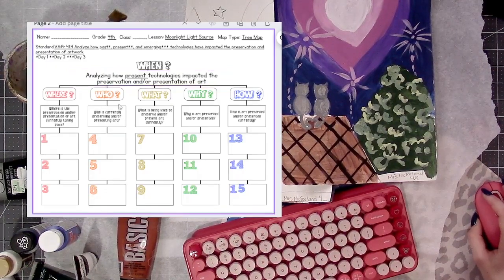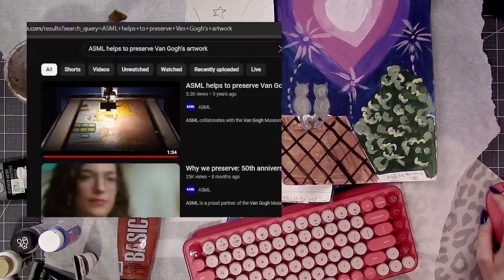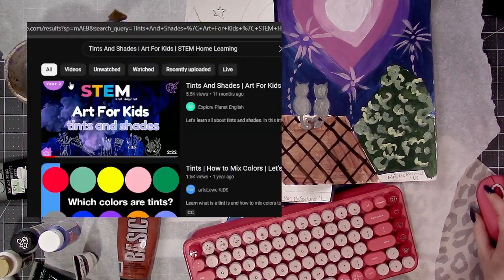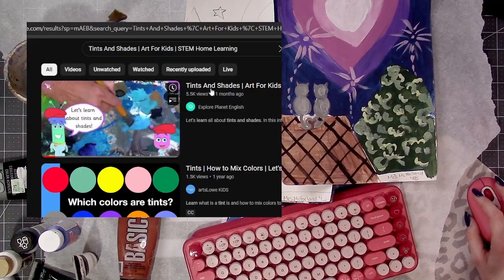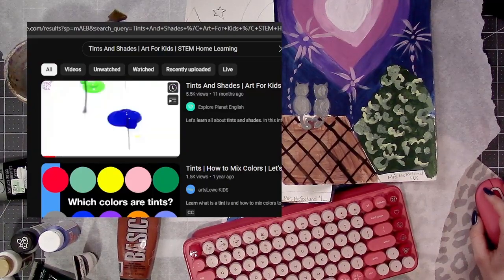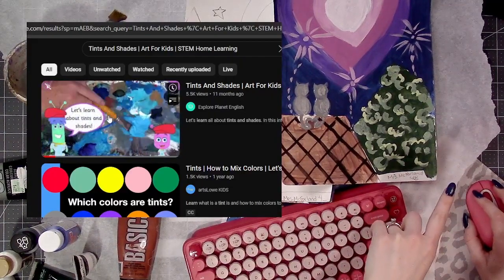2. Moonlight Light Sources Part 2: Painting the base layer! 4th Grade ages 9 and 10 Art Lesson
ASML helps to preserve Van Gogh’s artwork